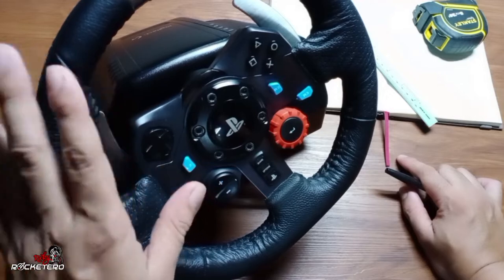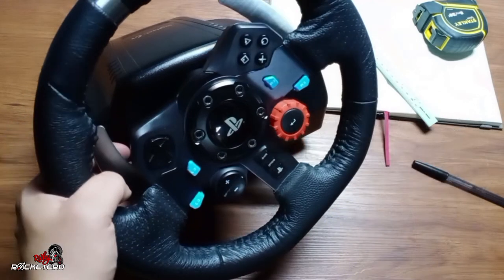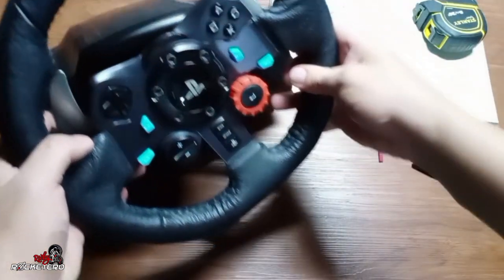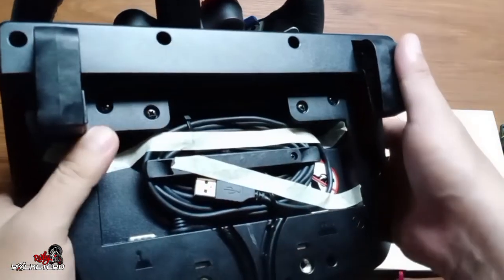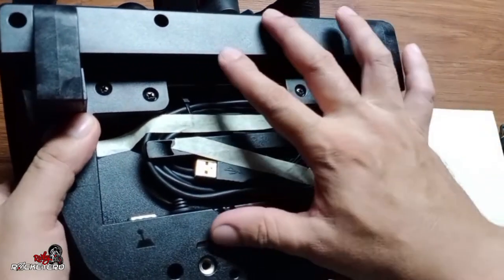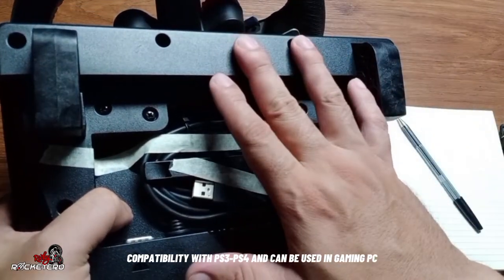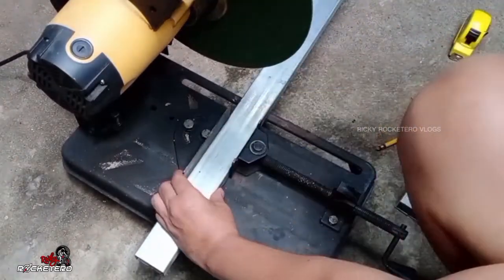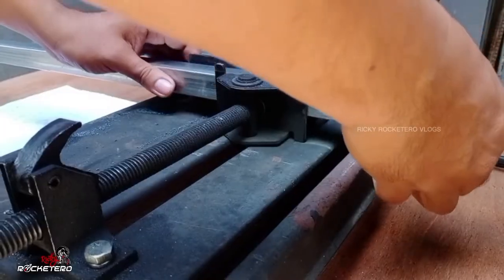GAMING SIMULATION COCKPIT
PROUDLY FILIPINO MADE COSTOMIZED GAMING SIMULATION